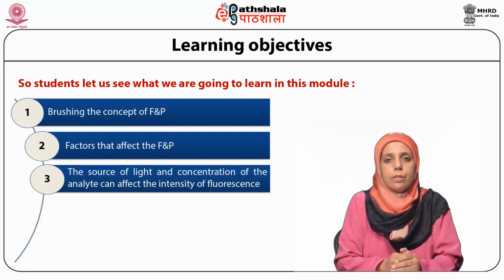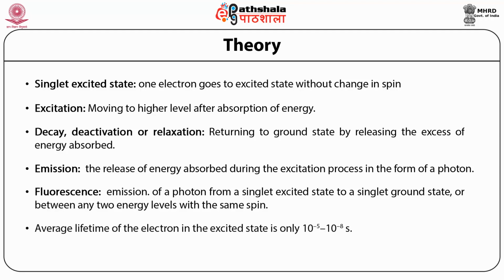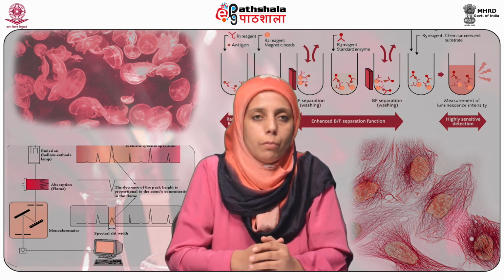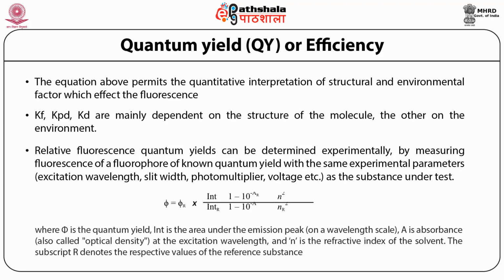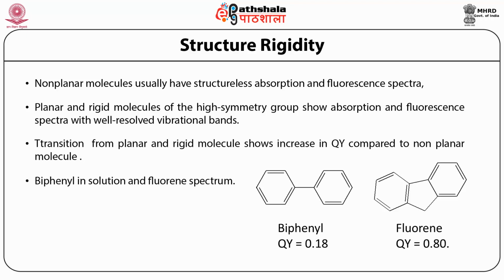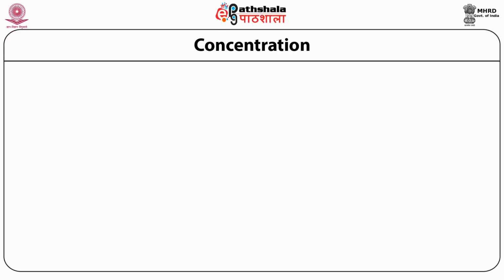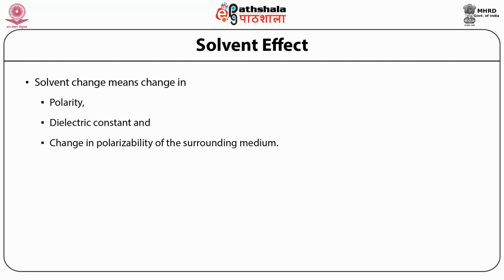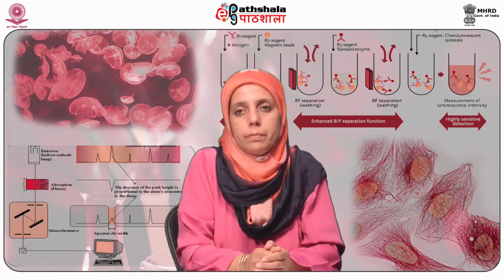Factors affecting Fluorescence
Subject:Analytical Chemistry/Instrumentation
Paper: Atomic spectroscopy